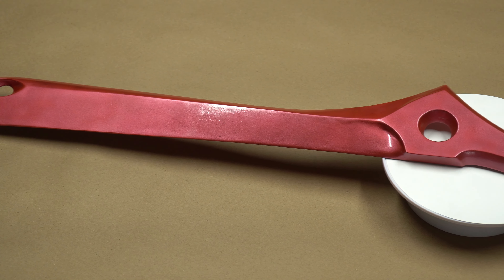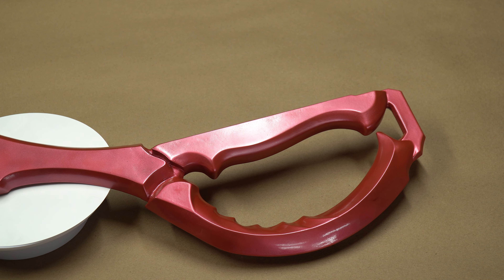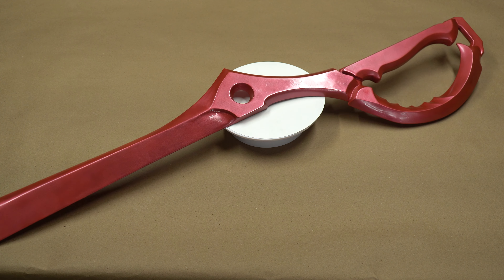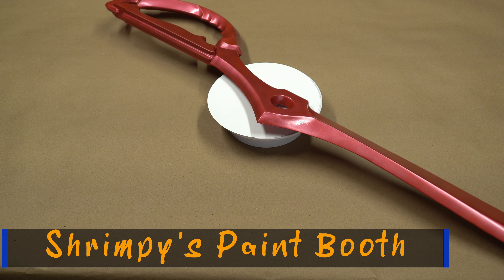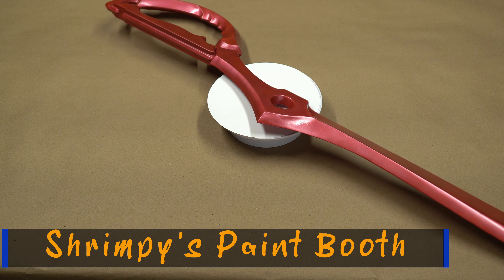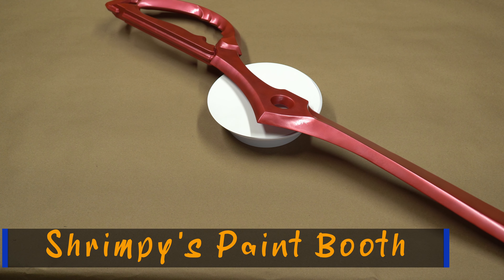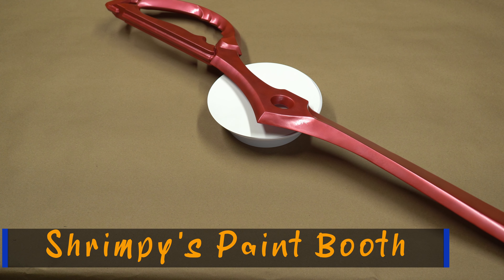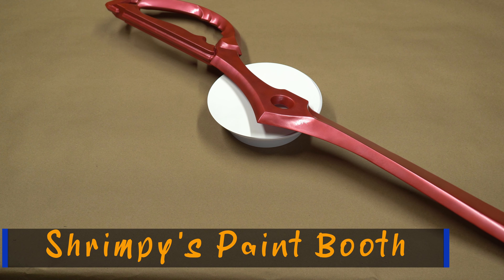Reminding Myself why I avoid Candy Paints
I wanted to run with scissors, but they needed to be so big I didn't have to worry about any danger... I'll still be waiting for that dream to come true. Instead I have a blade that can battle against even the fiercest 3-star generals.

But in all seriousness, this model is a pretty decent one. It is a little thin towards the blade tips and very easy to snap. It is life-size or as close as you can get to a sword that doesn't have a defined length. Actually that length (about 3.5 feet long) is too long for my spray booth, which causes quite a few issues...

Anyway, I decided to test out my abilities spraying candy paint. Things went well until they didn't. I'll likely be revisiting this model later.

Today's model is made by leviatan.

Scissor Blade Ryuko Matoi and Nui Harime Blade by leviatan on cgtrader

I waste my time printing things of interest. Sometimes it goes well for me, but this is the second not so great attempt at an object.